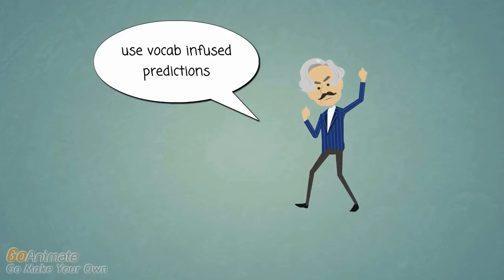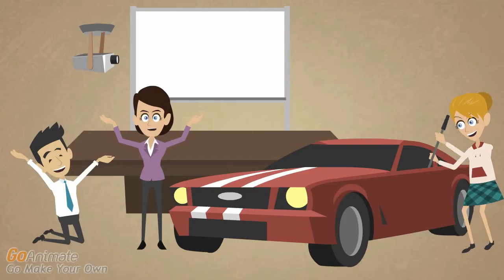LIN 344 Final Edit